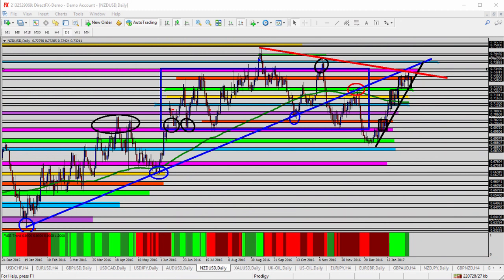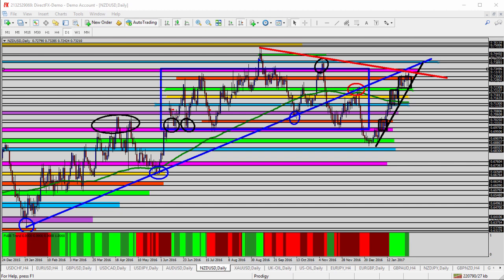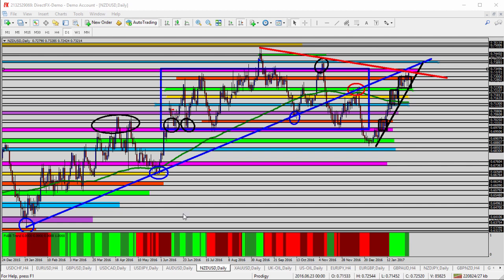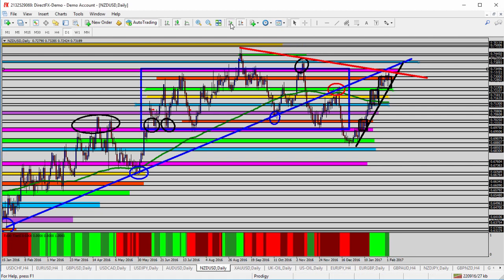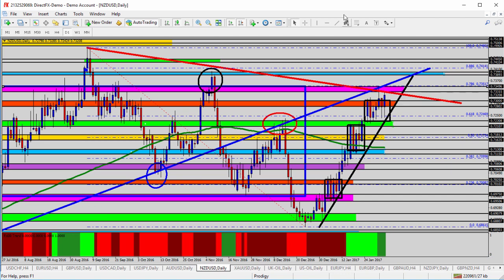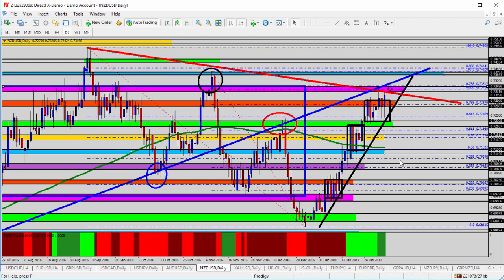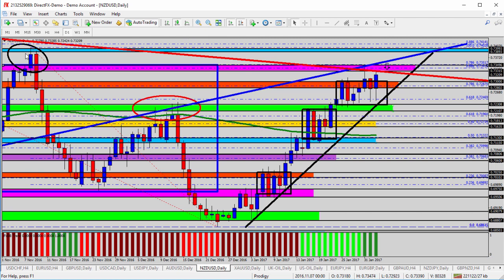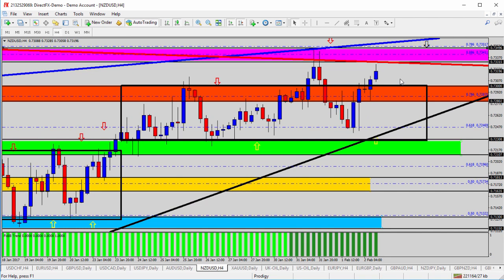Learn Trading - Forex Update: Looking for Signs of Reversal on NZDUSD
Earlier this week, we actually looked at a harmonic pattern. There was a bearish harmonic pattern lining up right there with the pink-shaded area as well, and even traded it in the live Trade Room earlier this week and made some profit as it went back down. So, that became a profitable scenario. So, lots of things converging here at the pink zone. All of that telling me with the fundamentals we just discussed about the unemployment rate out of New Zealand. ADP being better. Non-farm being tomorrow and maybe being better because of ADP. All of that, to me, points to looking at this as a barrier of resistance and a point of potential reversal.

Now, I know the trend has been up. That’s not too hard to see, but if we’re looking for a point of reversal, this becomes it. If anything, what this should tell you is this is not a great place to go long and buy. Buying underneath the 0.7330, 0.7350-level is what I think appears to be dangerous because it’s into a resistance level. So, not a good place to buy it. I think it’s becoming a better place to potentially go short.

Zoom it in one more time and you could see it lining up right there into that area. There’s a couple of days where it touched it. Fell down. Here we are coming back up a second time. Maybe a double top possibility here into the pink-shaded area. Now, all of that changes. Maybe not completely changes. I mean we look back here, where the black circle is. It spiked the blue zone and then that was a reversal. So, it could be the blue-shaded area up there that becomes the reversal point as well, but all in all, what we’re looking at is this area between maybe the mid-0.7300s and the 0.7400-level as a potential reversal point.

Not a great place, in my opinion, to go long. If we were going to go long based on the current black trend line and the green trend bar, Forex Black Book, we need it to go down and get away from this big brick wall that’s sitting in the market.

Let’s take it down to the four-hour timeframe. There it is again. There’s the pink-shaded area. There’s the Fibonacci. There’s the trend line sitting in there. So, again, I believe that this becomes an area to look for today, intraday resistance and reversal and maybe tomorrow if we get those positive jobs numbers out of the US like ADP foreshadows, then maybe we look for some more profit on the way back down for the NZDUSD.